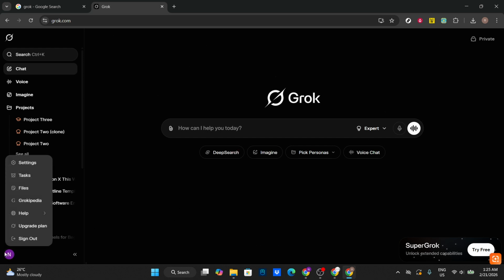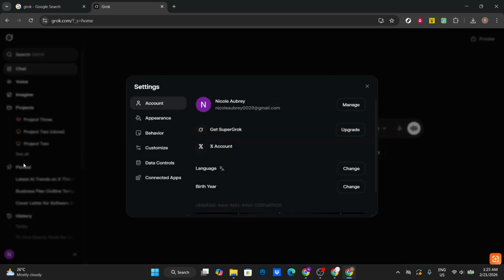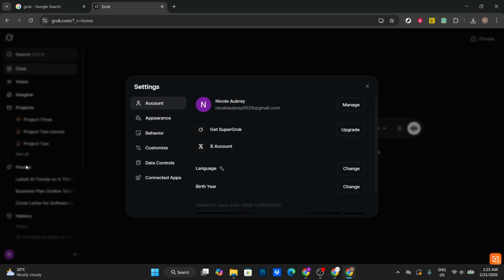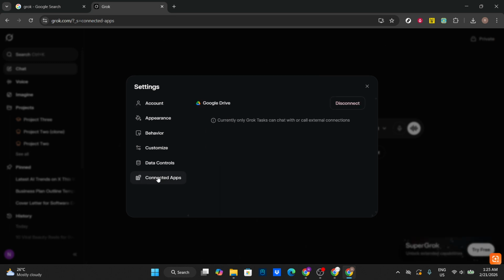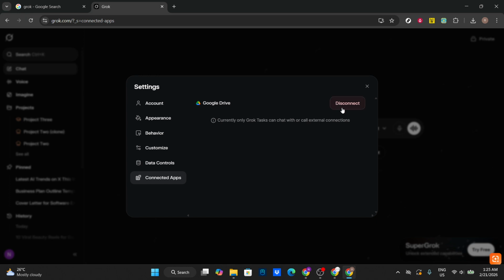How To Disconnect App In Grok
Need to unlink an app? This video teaches you how to disconnect apps from Grok!

🌟 What You’ll Learn in This Video:

Step-by-step process for disconnection.
Tips for managing connected apps.
Best practices for account security.
✅ Ideal for privacy!